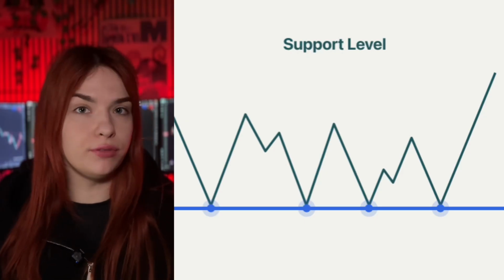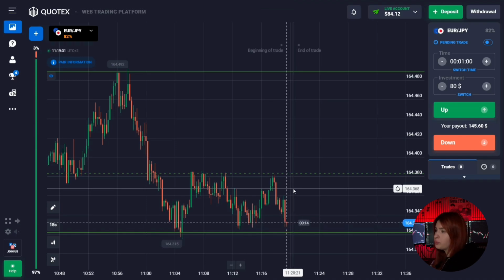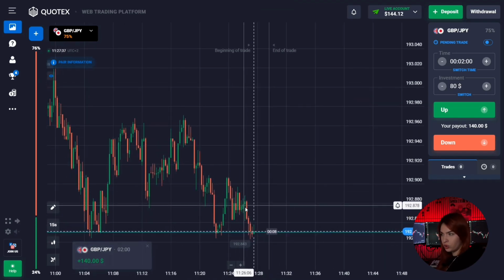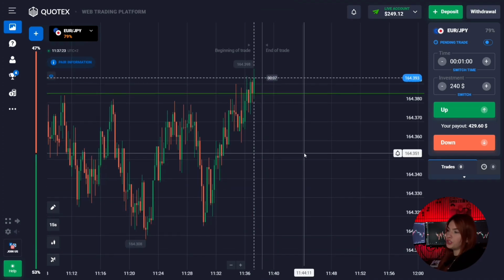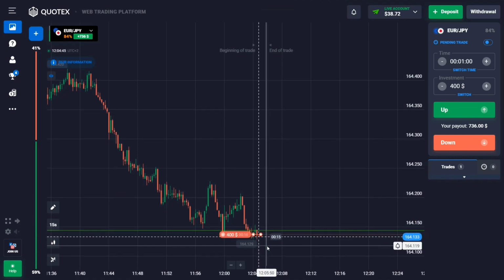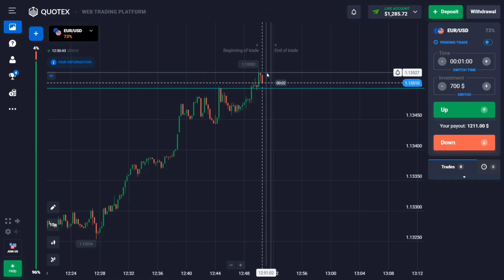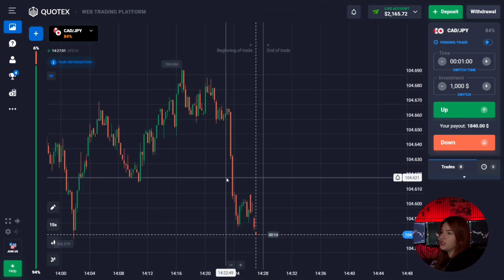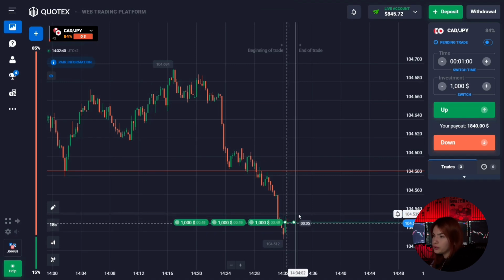S&R Lines Trading Tutorial for beginners | Best Options Strategy in 2025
0:00 S&R lines trading tutorial for beginners
1:14 A powerful support and resistance strategy 2025 to test
5:43 Discover the best strategy with S&R lines right here
7:07 Learn how to use support and resistance lines step by step
7:52 Easy Bonus 50% now
9:02 Full S&R lines options trading guide for better results
10:29 See real profits: 774$–1285$
11:45 Simple and effective beginner S&R trading strategy
14:04 Understand S&R lines analysis for beginners today
15:39 Follow this step-by-step S&R lines tutorial
17:51 How to Get Into My Closed Group Where I Give Signals